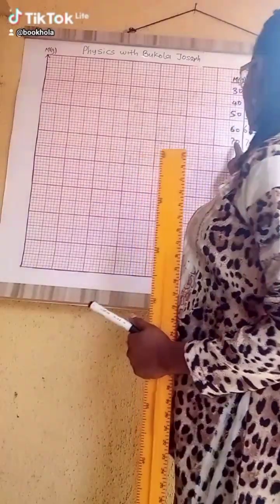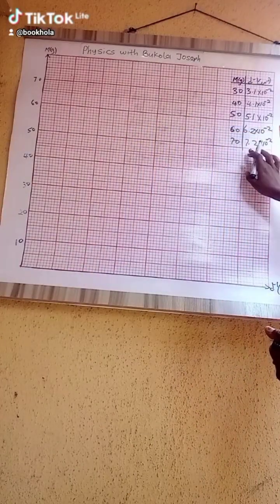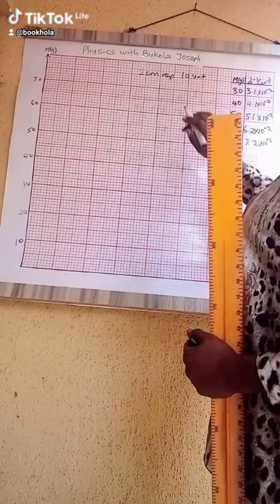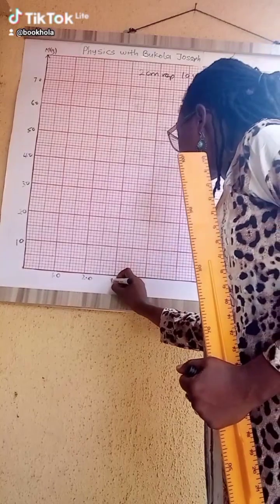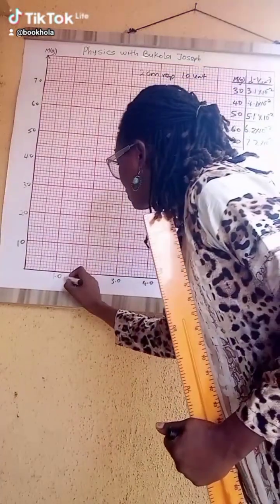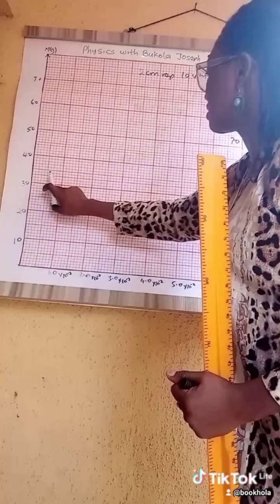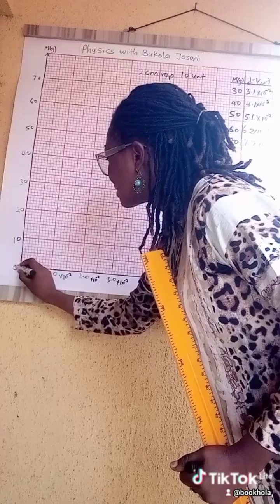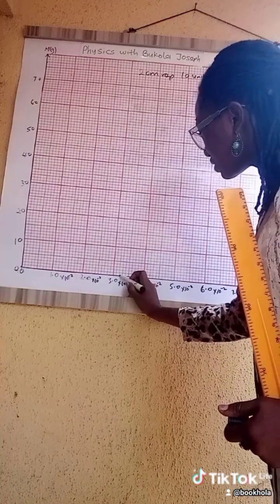how to plot graph in physics 2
No 1 Physics Practical WAEC 2025 🔥💡 Mastering the art of experimentation! 📝💥